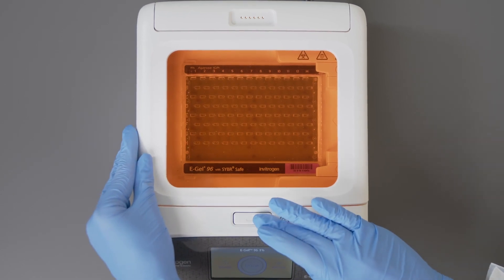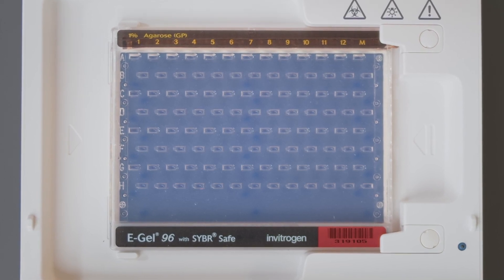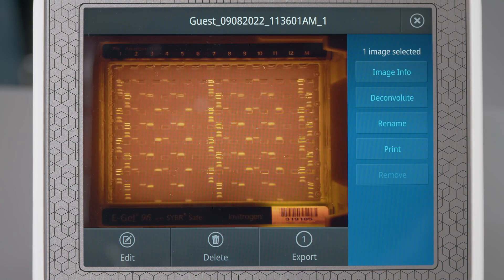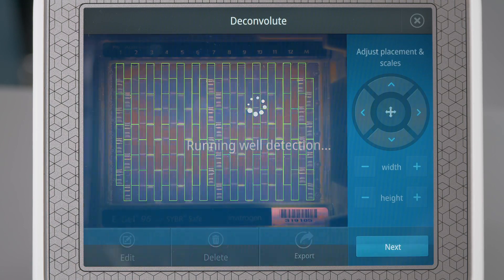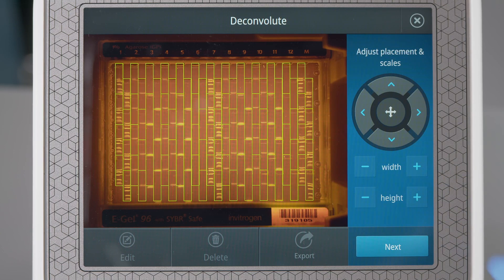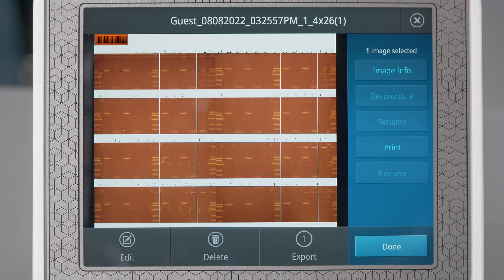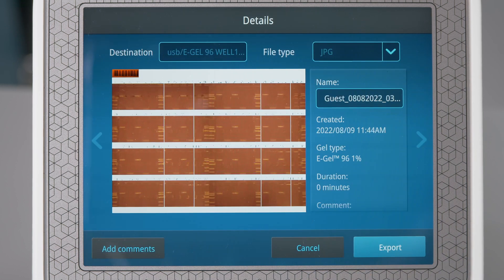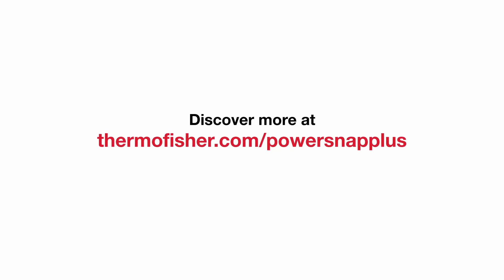E-Gel Power Snap Plus How-To Series: Deconvolution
Learn how to use the deconvolution feature on the camera module to adjust and improve the quality of your gel images.